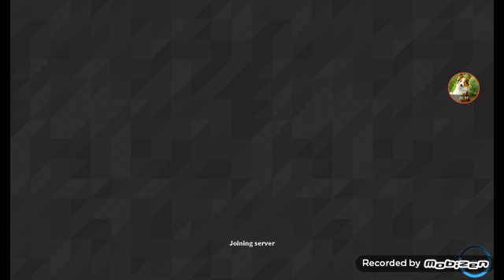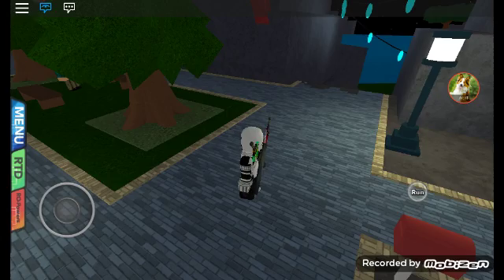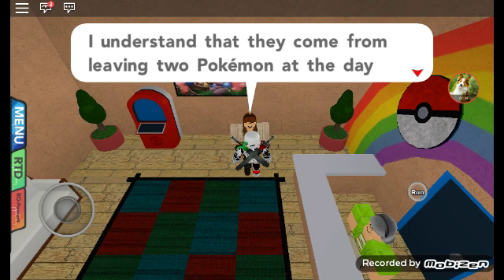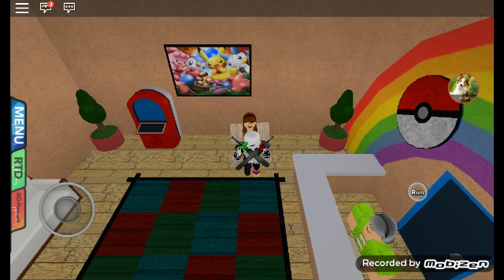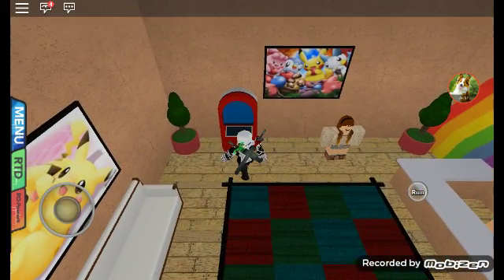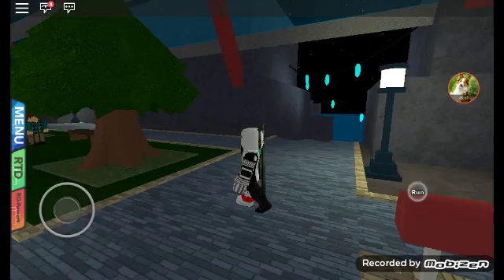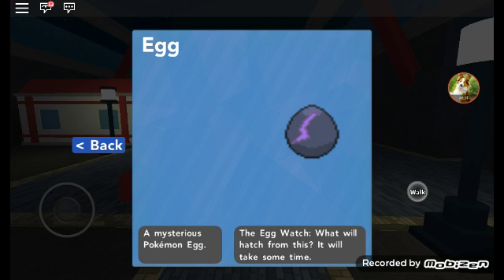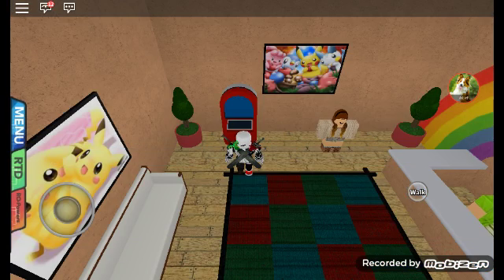Pokemon Brick Bronze - Beta how to get free egg and how to speed egg up